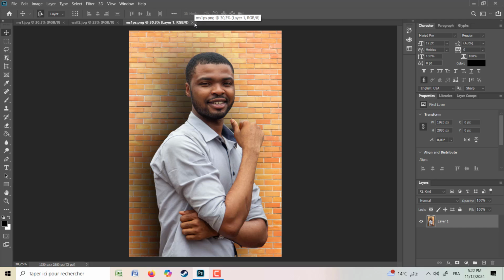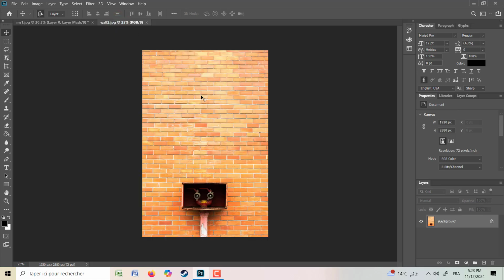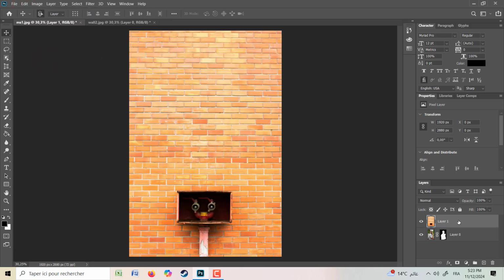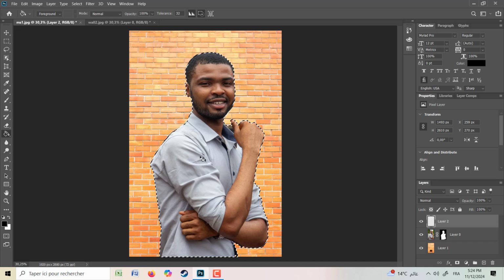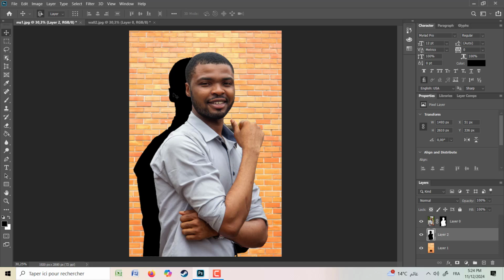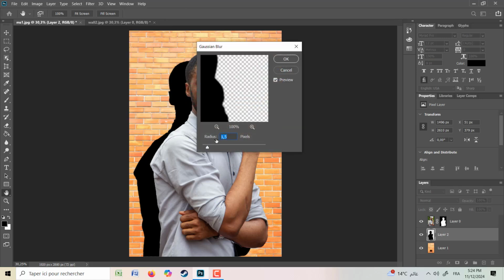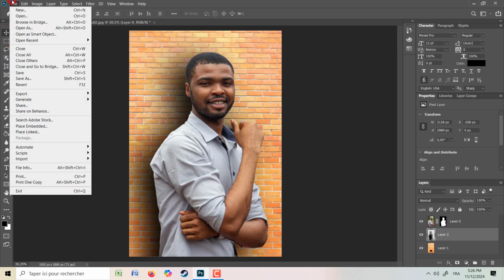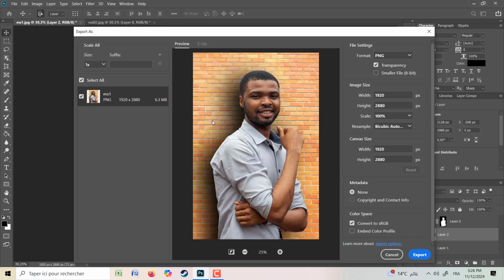How to replace background in Photoshop